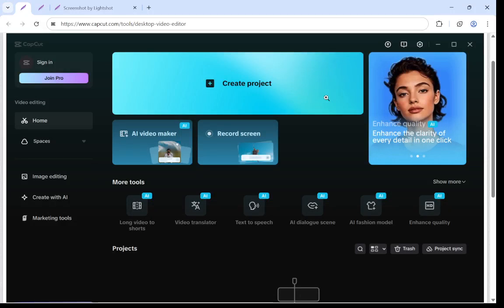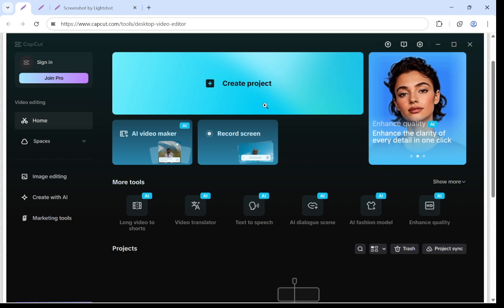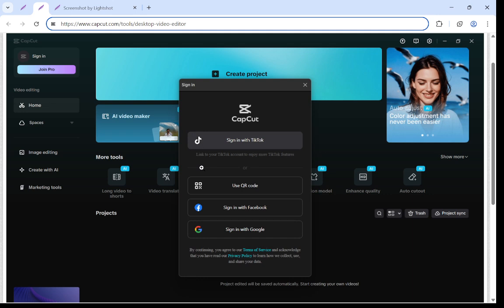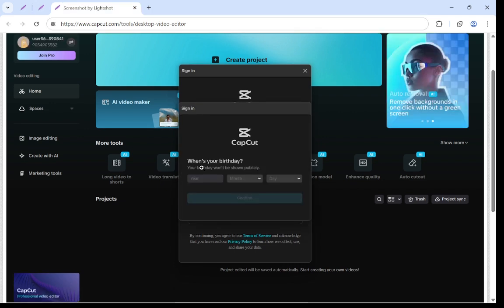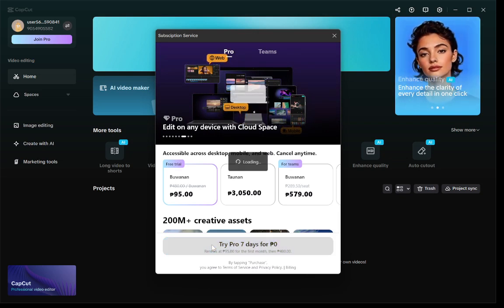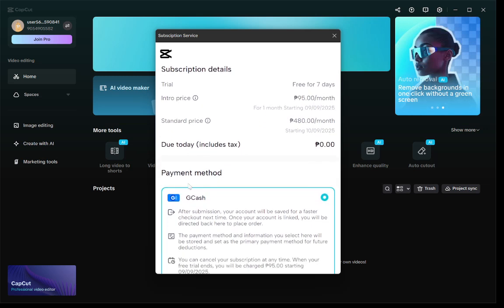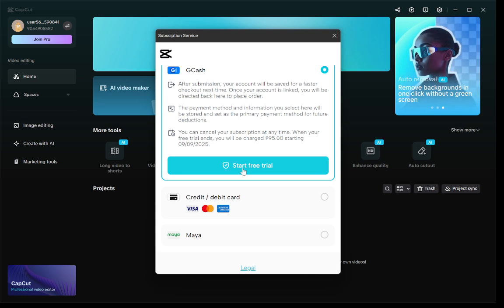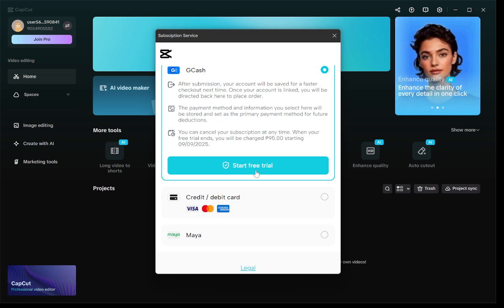How to GET CAPCUT PRO FREE TRIAL - 5 minutes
CapCut Pro free trial step by step. Whether you’re editing on mobile or desktop, you’ll learn how to activate your trial and explore all the advanced tools CapCut Pro offers.

👉 In this tutorial, you’ll discover:

How to sign up for CapCut Pro free trial

How to unlock premium editing features

Tips to maximize your free trial period

What happens after your trial ends

By the end of this video, you’ll know exactly how to get CapCut Pro for free (trial version) and start creating professional-level edits today.